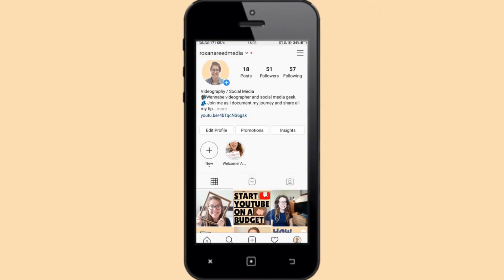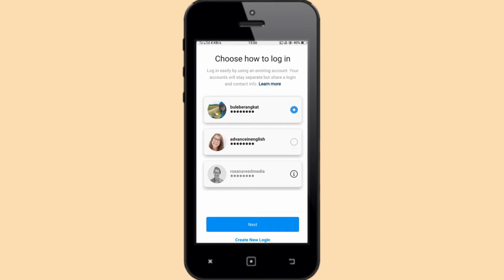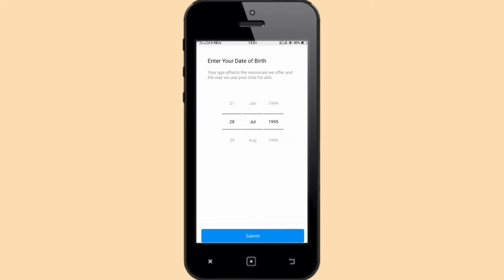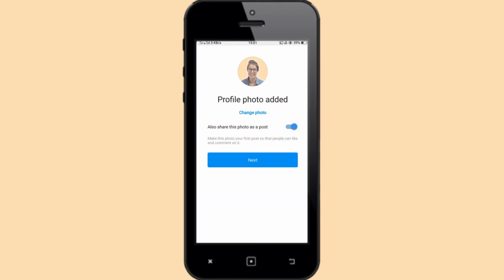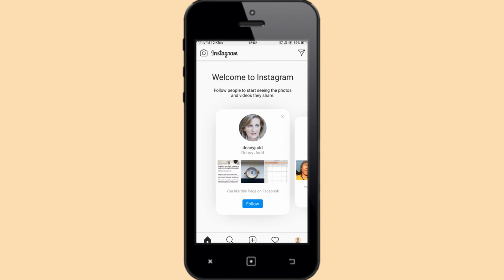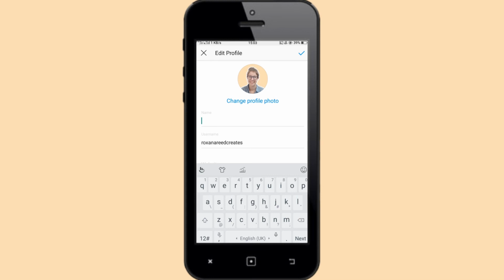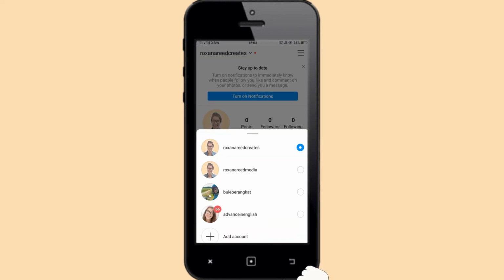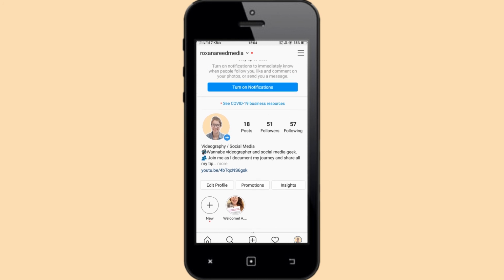Switch Between Accounts On Instagram // How To Add Another Instagram Account WITH THE SAME EMAIL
3 Switch between accounts on Instagram made easy in this video and learn how to add another Instagram account with the same email. Have you been wondering how to add multiple Instagram accounts on one device? Watch this is if you want to know how to make a new Instagram account 2020. If you want to switch between accounts, whether that's learning how to switch between multiple Instagram accounts on android or you want to know how to switch between multiple accounts on apple, this video will show all.

Sony ECM-CS3 lapel / lavelier Microphone

Selfie stick tripod (all in 1)

Phone clip on ring light

Gimbal (I use Zhiyun Smooth 4)
Do you often ask yourself "should I make a new Instagram account" or how to add multiple instagram accounts on one device? Then watch this to find out how to make a new Instagram account 2020 and easily switch between accounts on Instagram. Learn how to add another Instagram account with the same email. If you want to learn how to make a new Instagram profile, or how to use two Instagram accounts on your iphone, keep watching. I will explain why should I make a new Instagram account and how to make  a new Instagram profile.